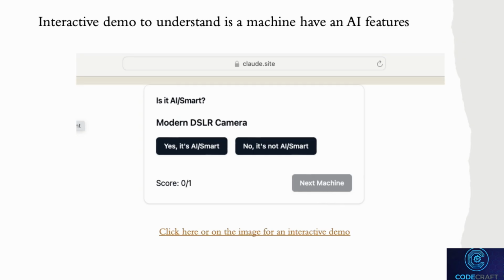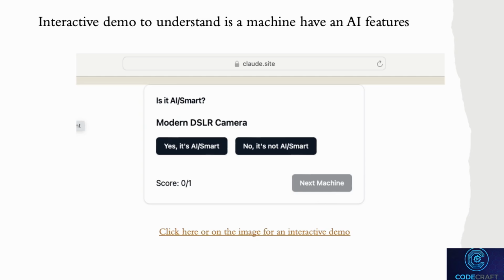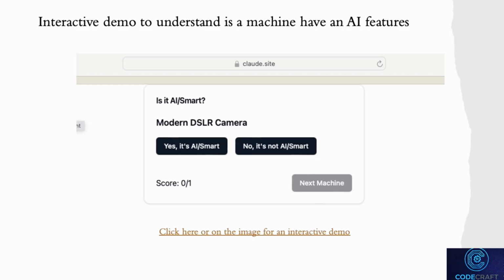Interactive AI Demo 🚀 | Identify AI in Real Life | AI Fundamentals (10)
Can you identify AI in real life? 🤖🚀

In this interactive demo, we explore how Artificial Intelligence is used in everyday applications and help you recognize where AI exists around you. This hands-on session is part of our AI Fundamentals course, designed to make learning AI simple and practical.

🔥 What you’ll learn:

How to identify AI in real-world scenarios
Common examples of AI in daily life
Difference between automation and AI
Interactive demo to test your understanding
Introduction to Machine Learning & Generative AI

💡 This video makes AI learning fun, practical, and easy to understand, especially for beginners.